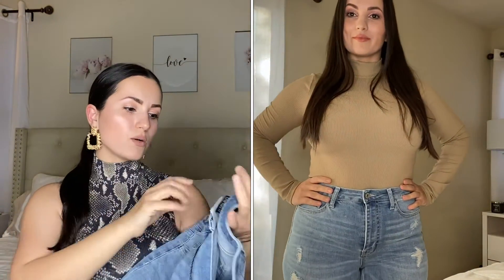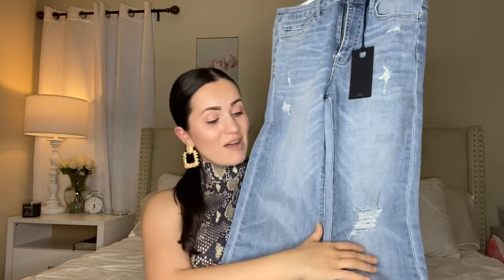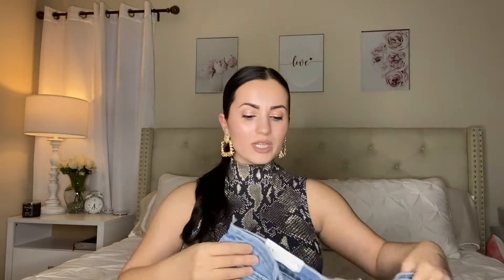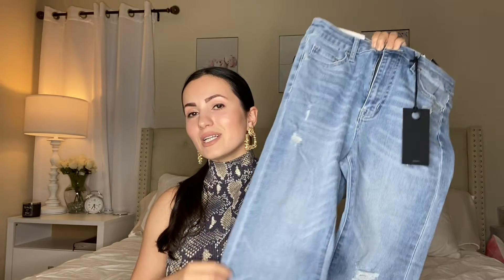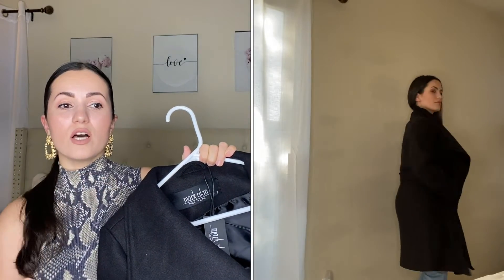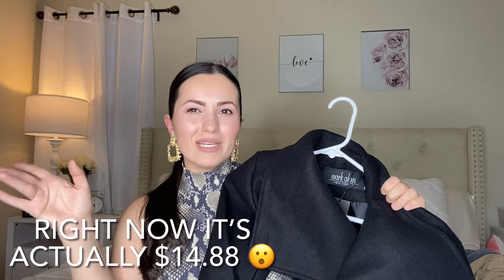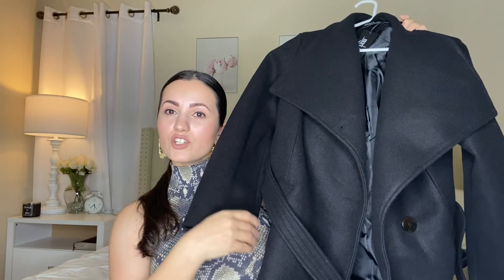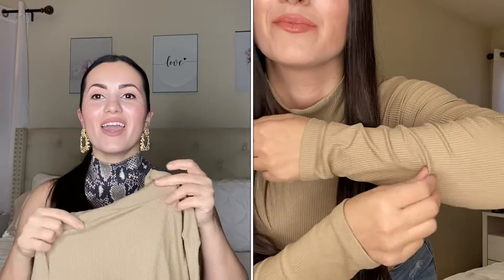WALMART HAUL | Walmart clothing Try On Haul | AMAZING CLEARANCE FINDS! You Need These! 🤩😍😲💕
WALMART CLOTHING TRY ON HAUL! Check it out, Walmart has some amazing clearance  finds right now that you have to check out! I’m a little shook!

Fibifaith

Mark Allen black coat S
Nude rubbed sweater M
Burgundy cardigan S
Gray oversized Sweater S
Sleeveless ribbed tops M